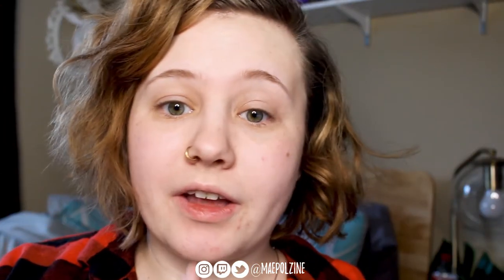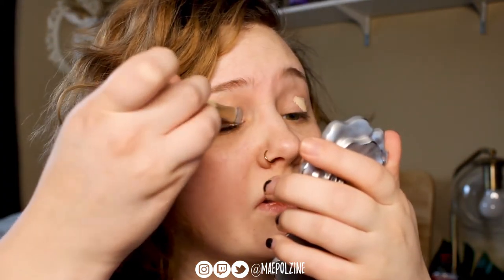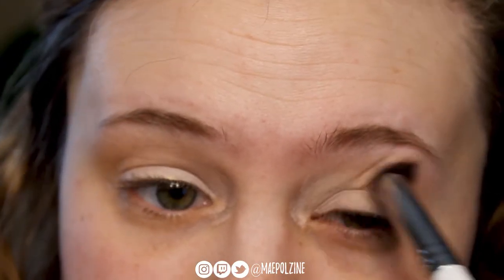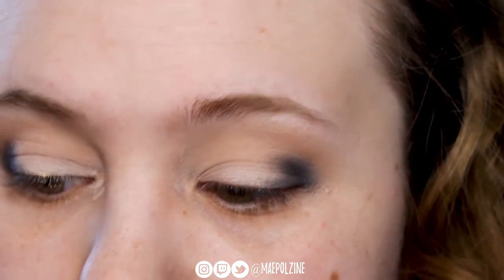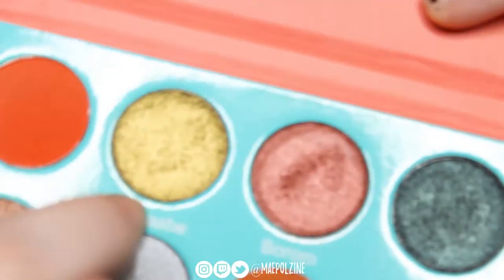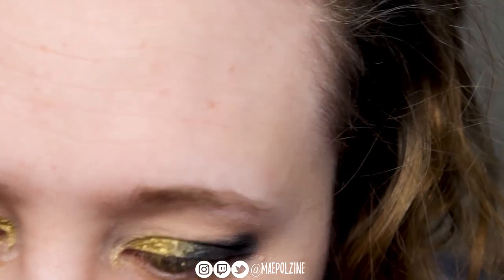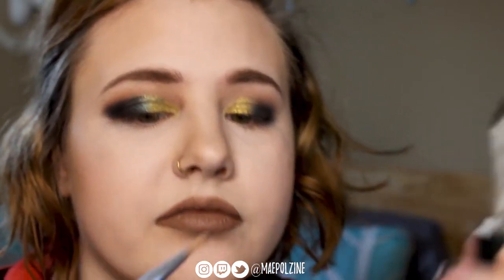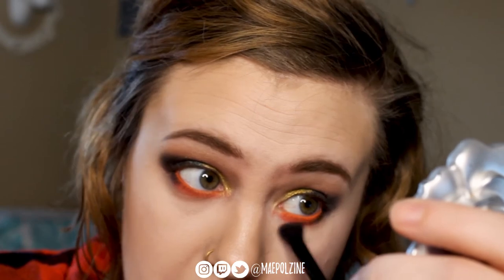Playdate with Juvias Place The Saharan Palette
PRODUCTS MENTIONED:
- Juvia's Place The Saharan Palette
- NYX Epic Ink Liner
- Essence Volume Stylist Curl & Hold Mascara
- Jeffree Star Cosmetics Velour Liquid Lipstick in Daddy and Hunty
- Azeredo Cosmetics Lashes in Doll
- Colourpop Gel Liner in Puppy